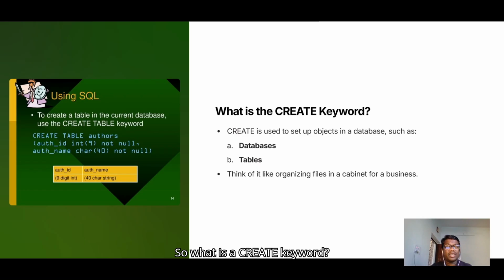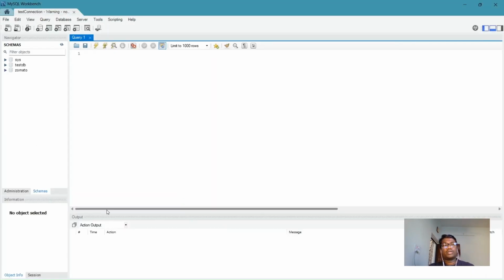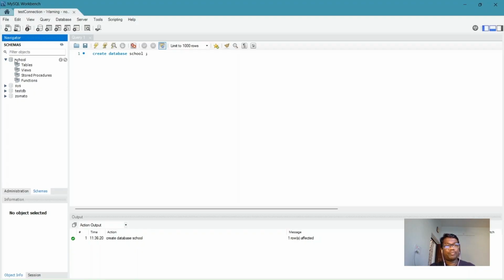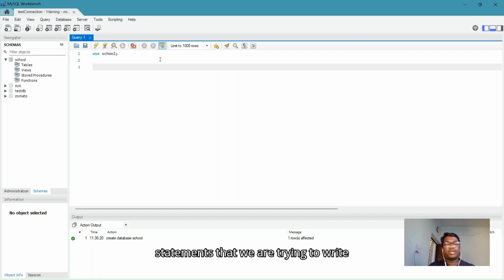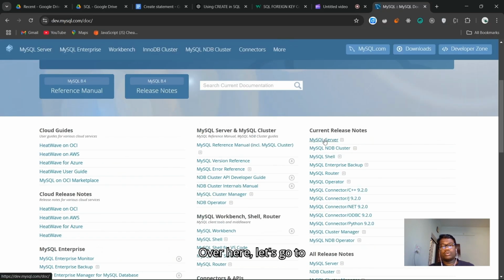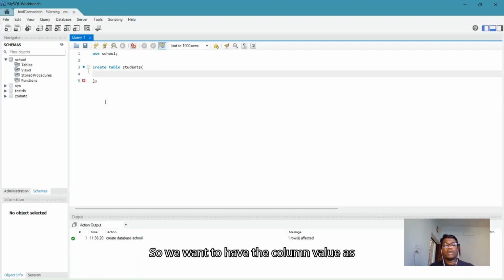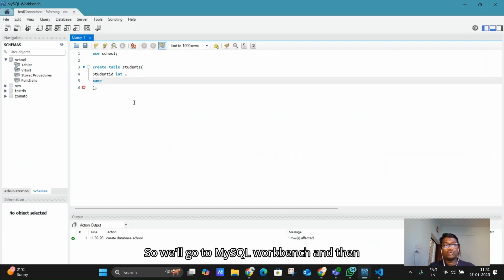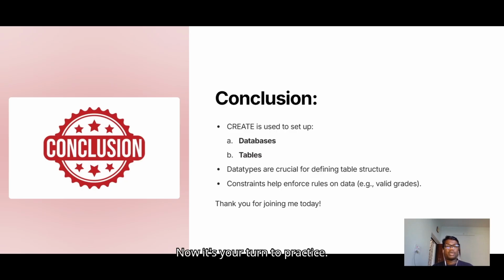Data Analyst Tutorial #10 How to Create Database & Tables | SQL CREATE Keyword Explained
Welcome to the 10th video of the Data Analyst Tutorial series!
In this session, we’ll explore one of the most important commands in SQL — the CREATE keyword.
This command helps you set up databases, tables, and structures where your data will be stored and organized efficiently.

 In this video, you’ll learn:
What is the CREATE keyword in SQL
How to create a new database in MySQL
How to create tables with columns, data types, and constraints
Different types of data types (numeric, string, date/time)
How to verify and manage schemas in MySQL Workbench

 By the end of this video, you’ll be able to build your own database and tables using SQL confidently.